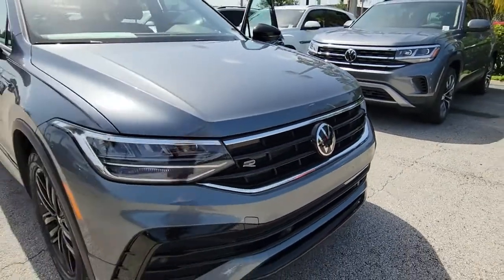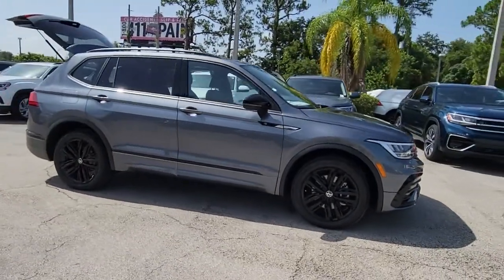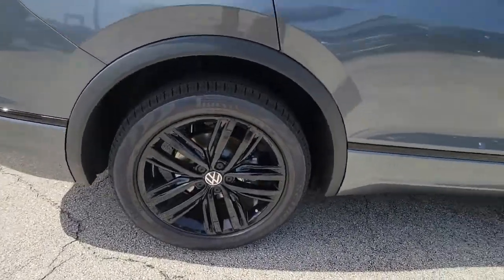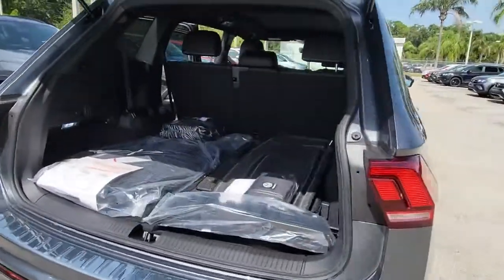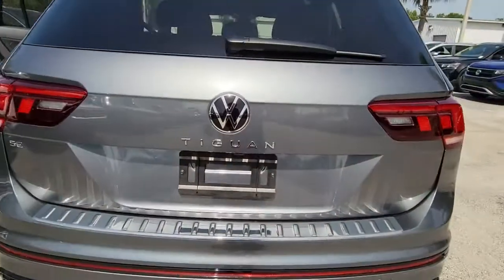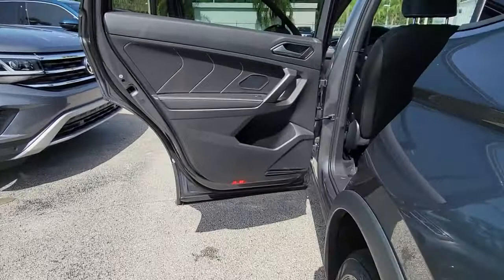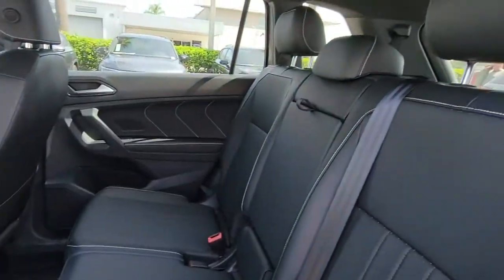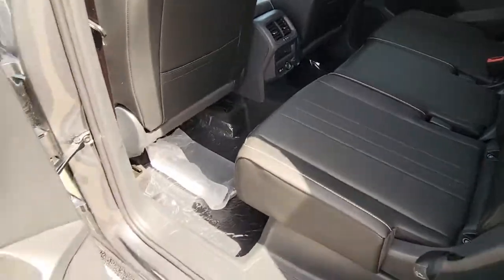2022 Volkswagen Tiguan Orlando, Sanford, Kissimmee, Clermont, Winter Park, FL 22818S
Platinum Gray Metallic New 2022 Volkswagen Tiguan available in Orlando, Florida at Orlando VW South. Servicing the Sanford, Kissimmee, Clermont, Winter Park, FL area.
2022 Volkswagen Tiguan 2.0T SE R-Line Black - Stock#: 22818S - VIN#: 3VVCB7AX4NM132826

5474 S Orange Blossom Trl

Priced below KBB Fair Purchase Price! Gray 2022 Volkswagen Tiguan 2.0T SE R-Line Black FWD 8-Speed Automatic with Tiptronic 2.0L TSI DOHCbrbrRecent Arrival! 23/30 City/Highway MPG